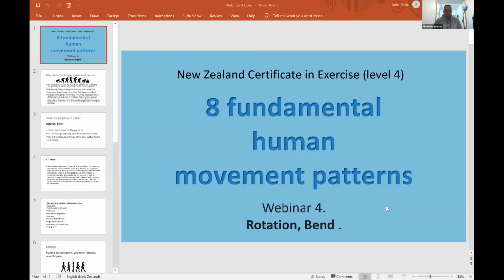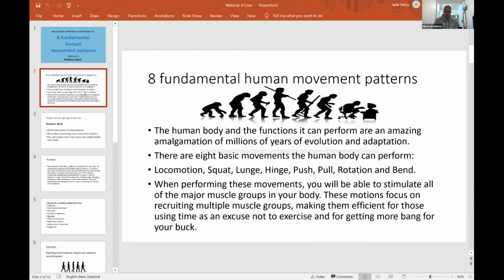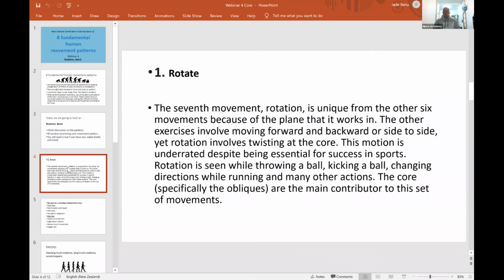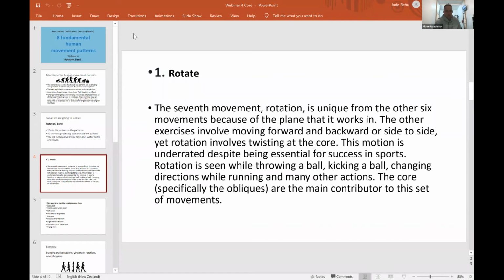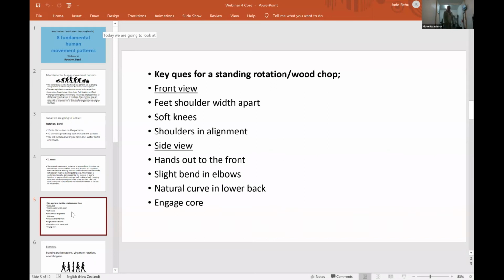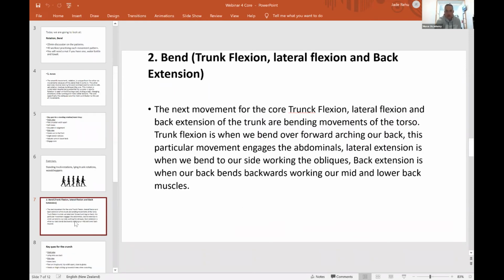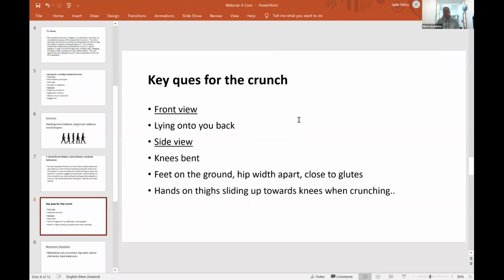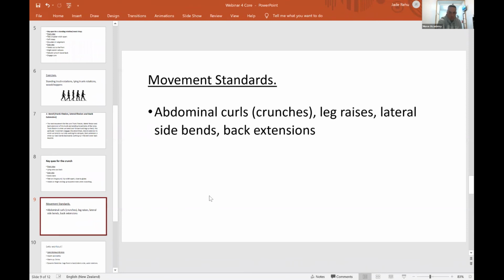Human Movement Patterns Explained - Rotation and Bend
This video is number 4 in the series of the coverage 8 basic Human Movement Patterns, Push, Pull, Squat, Lunge, Hinge, Rotation, Bend and Gait. This video covers the rotation and bend movements.